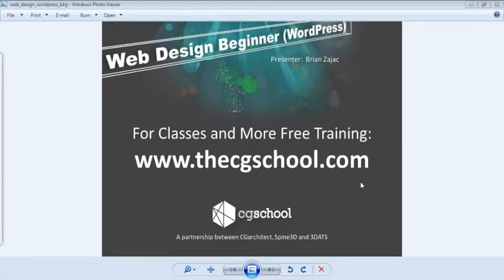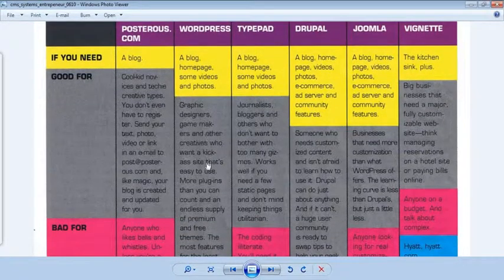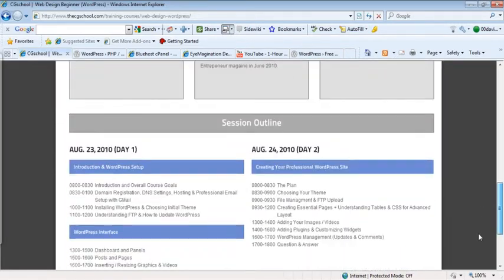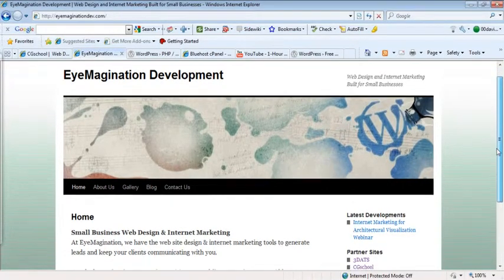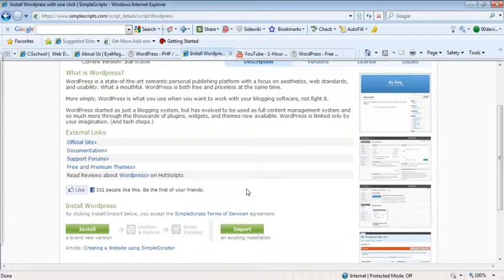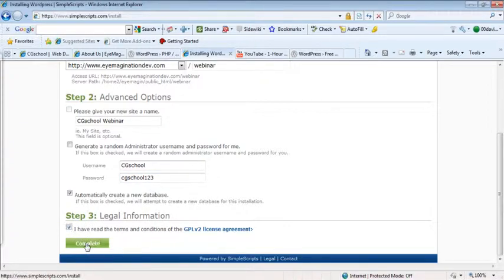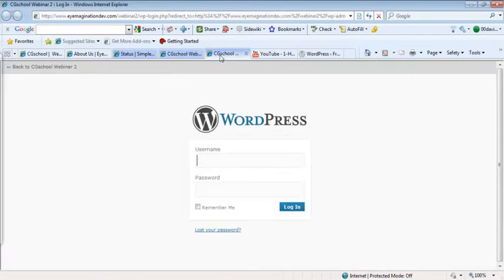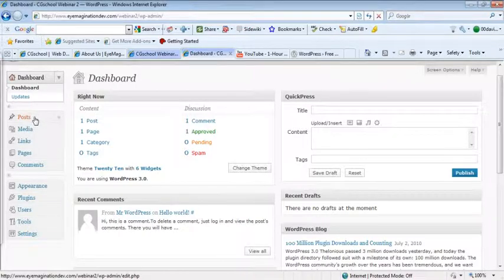Setup and Install a Complete WordPress Web Site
View the entire 1-hour video for free at ** Included is the first 10 minutes of an hour+ long webinar on creating a WordPress web site in 1 hour.  You will learn how to set up the hosting, create pages & posts (blogs), create a theme, add plugins, and adjust critical settings.